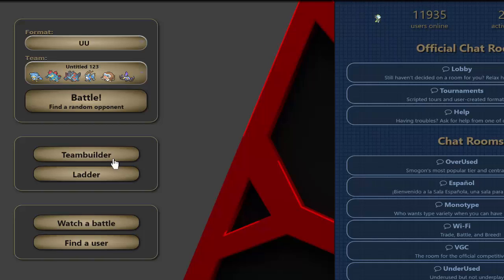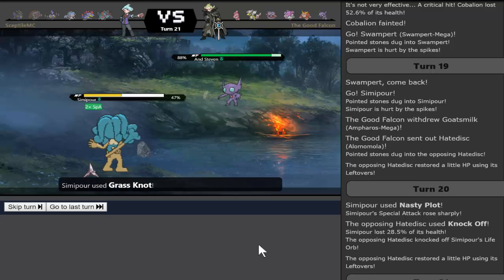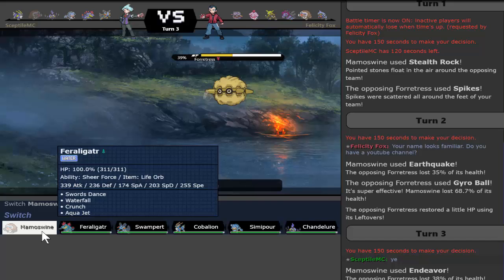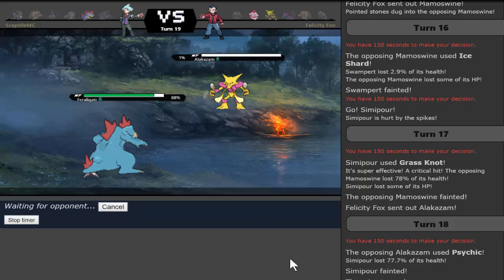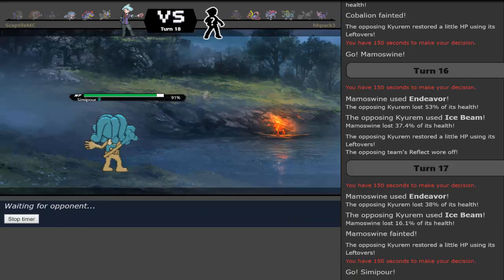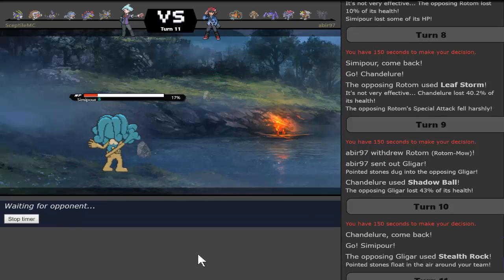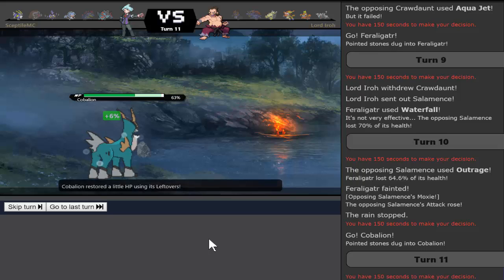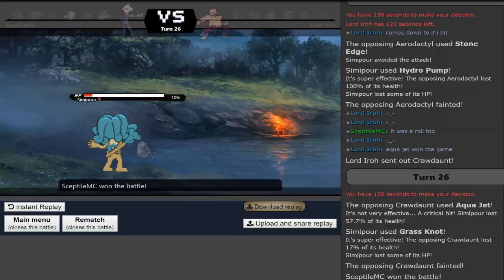"Water Hyper Offense!" Pokemon Showdown UU Laddering w/ SceptileMC (ORAS UU Mega Swampert Team)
Whats going on guys, SceptileMC here back again with another Pokemon Showdown UU Laddering Live featuring a little bit of a gimicky team! 3 setup water types means a lot of fun and the lil monkey does some work!